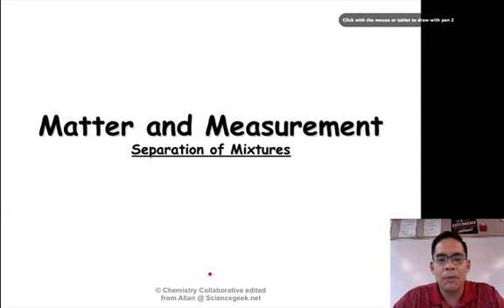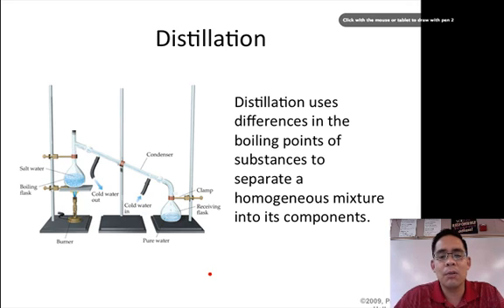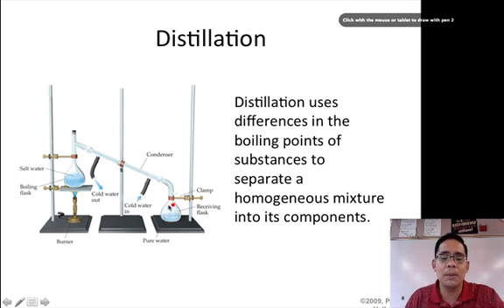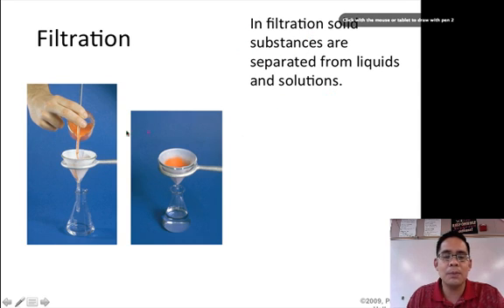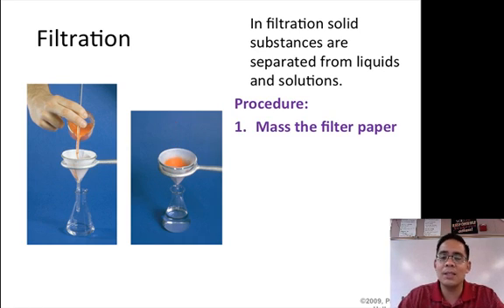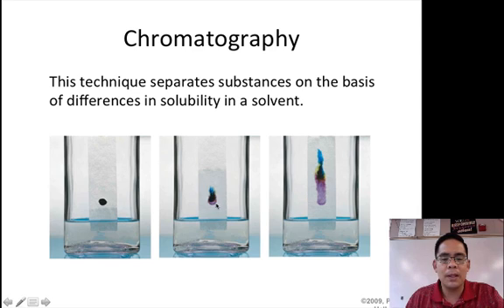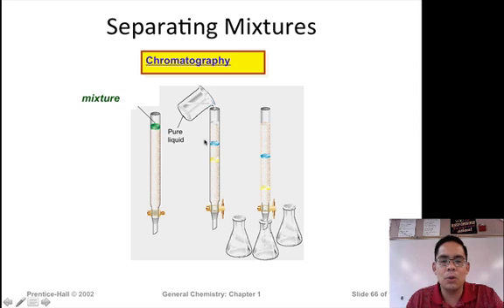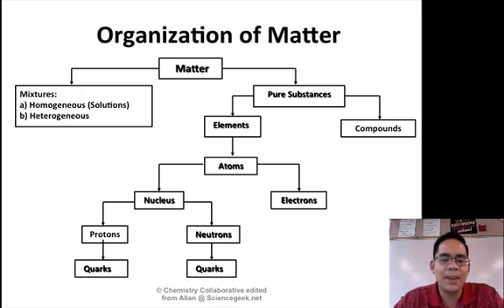9 - Separation of Mixtures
Separation of Mixtures - Distillation, Filtration, Chromatography and Liquid Chromatography